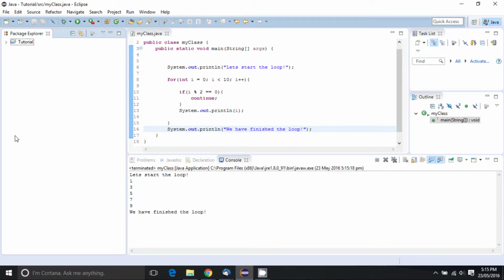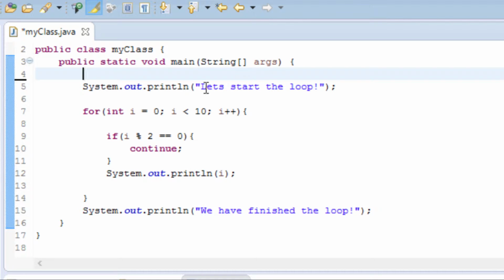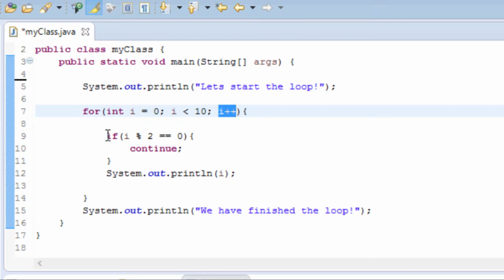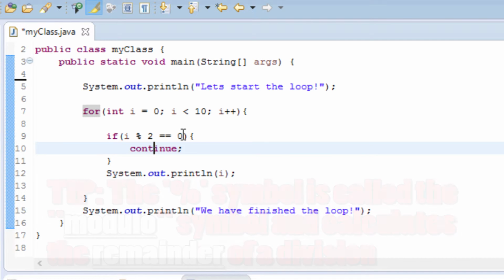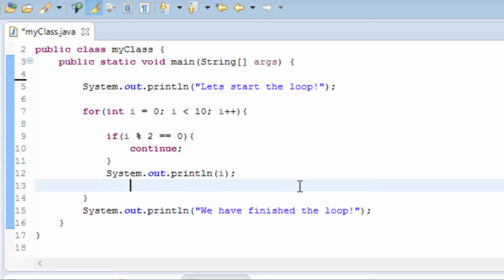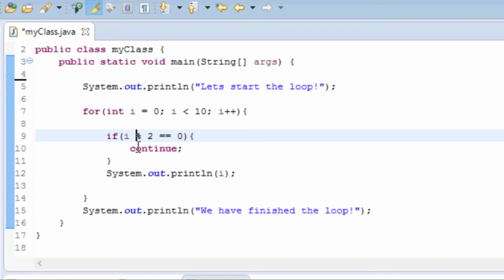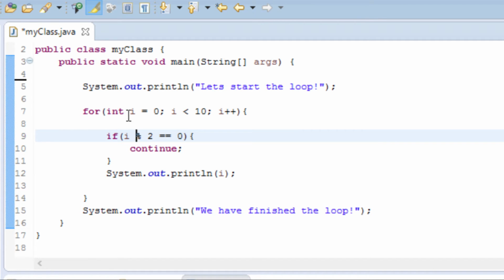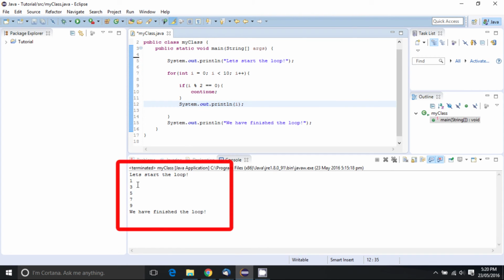Beginner Java Tutorials: 9 The Continue Statement